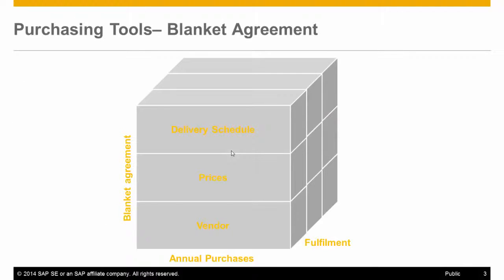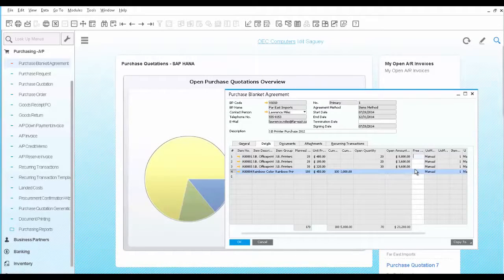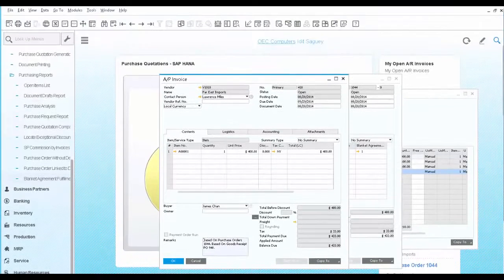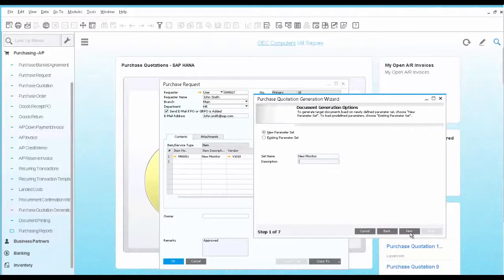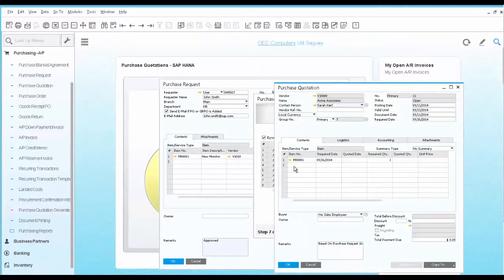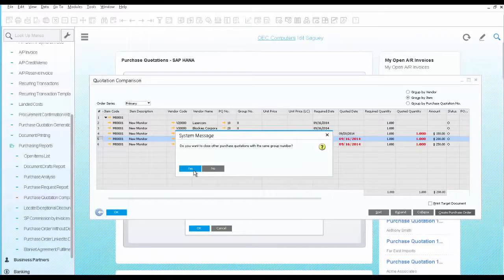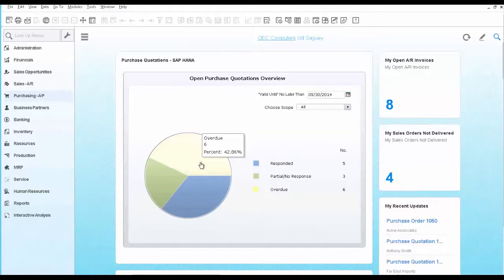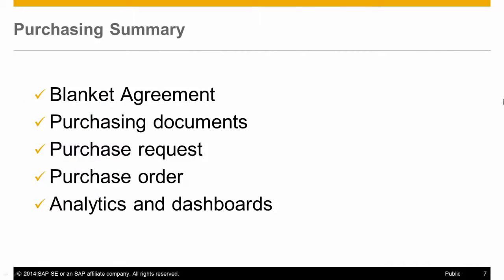Purchase Planning with SAP Business One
Plan ahead to prevent over or understocking and going over budget! SAP Business One's Purchasing tools help you to optimize your procurement processes.

This video introduces In-Memory Technology as a feature of SAP Business One powered by SAP HANA.